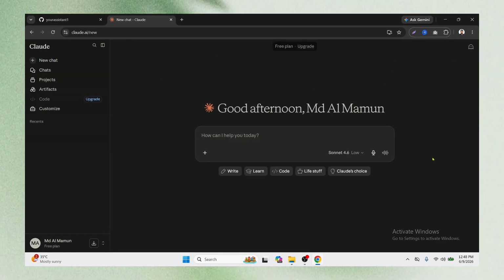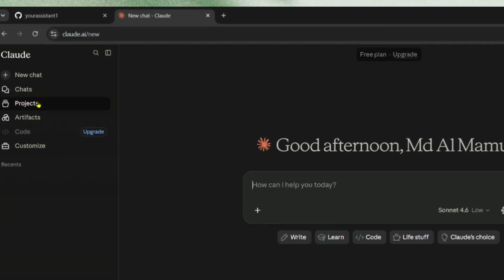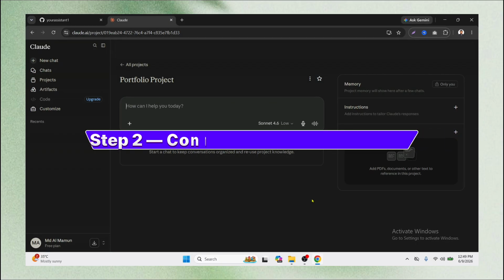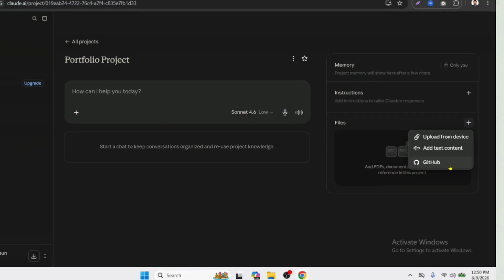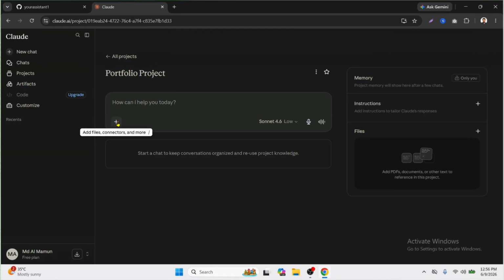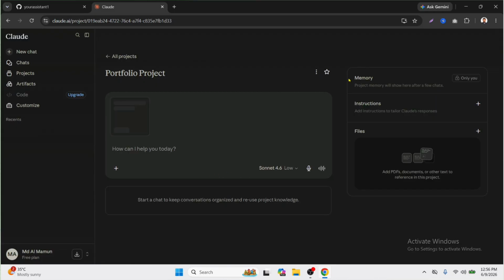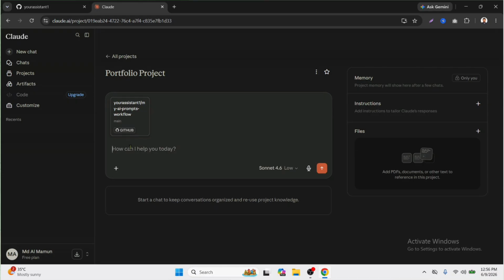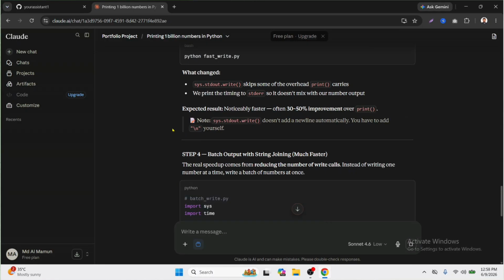How to Connect Claude to Github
You can use a Git repository in Claude through two main methods: connecting a GitHub repository directly inside the Claude.ai web interface, or using Claude Code, Anthropic’s command-line tool, to interact with your codebase locally or via the cloud.

🤖 In this video, you will learn how to connect your GitHub repository to Claude in just 4 steps.